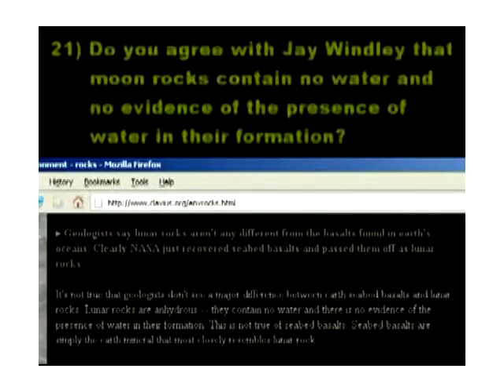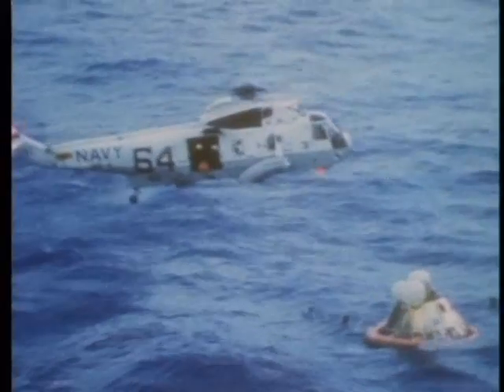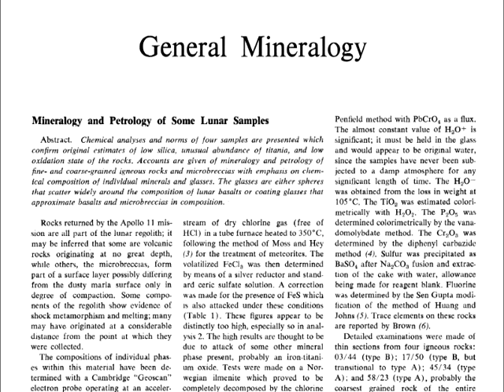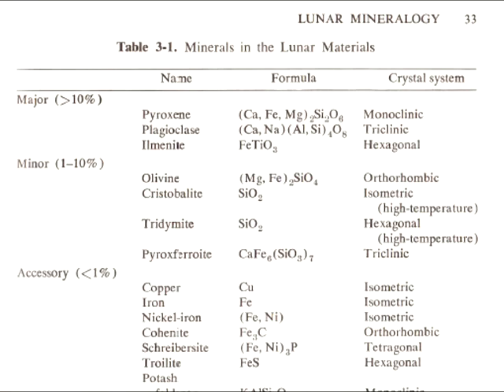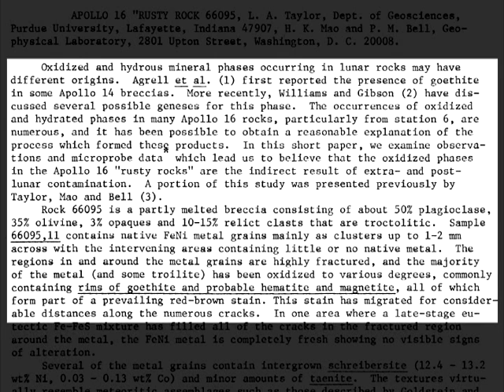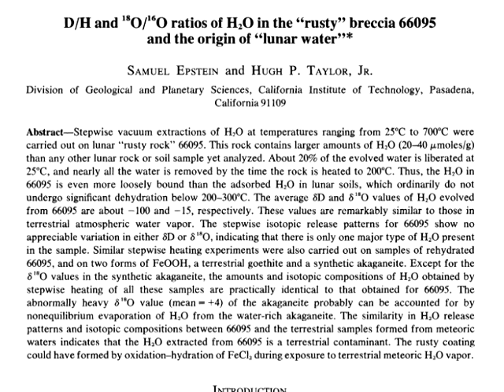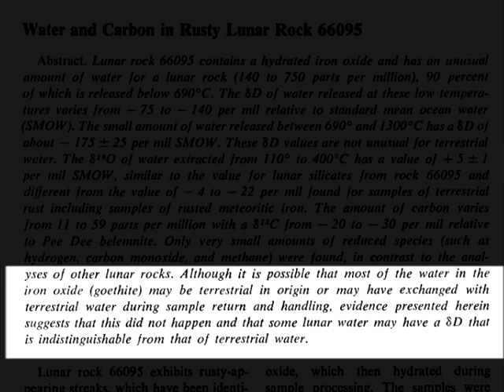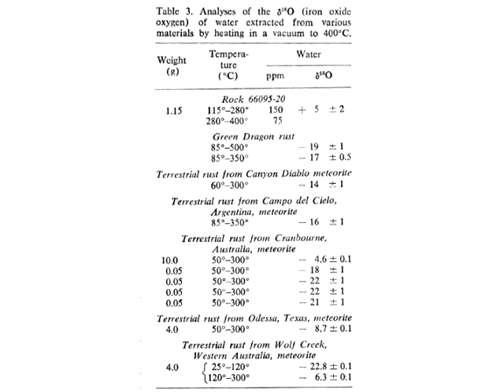MoonFaker: Moon Rocks Revisited. Episode 1, Water In Apollo Samples. PART 3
Of all the topics discussed in my Moon Rocks Revisited series, the subject of lunar water is the one that received the most updating. As there has been tons of new developments made right from the word go.

Earlier in my Exhibit D series, we pointed out that contrary to claims made propagandists and NASA, the rock samples supposedly returned by the astronauts do in fact contain water. This contradicted William Hartmann's Giant Impact Theory, which was proposed to account for the identical chemistry, mineralogy, ages and oxygen isotope ratios between earth rocks and moon rocks and the alleged lack of water in the latter.

Since then, there has been further studies on the Hydrogen and Chlorine isotopic composition associated with this water, and back and forth debate between the scientific community as to whether or not this water came from comets or terrestrial contamination or the solar wind. Each of the three excuses applied to the presence of this water has its own set of problems.

Also, it appears that Phil Webb has responded to my earlier series. Rather than address the issue, Webb seems more interested in appealing to the cheerfully blind and going for volume to falsely accuse his opponents of logical fallacies, even if he has to make them himself. In many cases, it is evident that some of his false claims can be debunked using little more than his own source material!

In summary, Webb claims that the Apollo samples contain significantly less water than their terrestrial cousins. This can easily be proven false. In fact, had Webb bothered to read Friedman's "fascinating report" from 1970 - the very report that he cited - he would have known that the water content for the breccias is the same as that for freshly errupted Hawaiian basalts! And more recently, Alberto Saal's estimates that the lunar spherules contain as much water as their terrestrial cousins has been confirmed. Since 1970, scientists have been finding as much as 1,000 to 1,500ppm of water in the rock samples. More modern studies have found up to 6,000ppm. These numbers are consistent with those in terrestrial rocks.

Webb then insists that the water must be terrestrial contamination due to the supposed lack of hydrous minerals and ferric iron in the samples. Firstly, the contamination idea was rejected by the authors of his fascinating source. Secondly, the Apollo samples do contain hydrous minerals and ferric iron, sample 66095 is a notorious example of such.

Webb then claims that the trace water in the Apollo samples was confirmed remotely by Cassini, Chandrayaan-1 and Deep Impact. Although it could be pointed out that all three probes are either owned by NASA or are joint projects with NASA and their partners, all that really needs to be said is that only places where these probes found comparable amounts of water was in the lunar poles. Everywhere else on the moon water would be boiled away due to the vacuum of space and the +100C daylight temperatures.